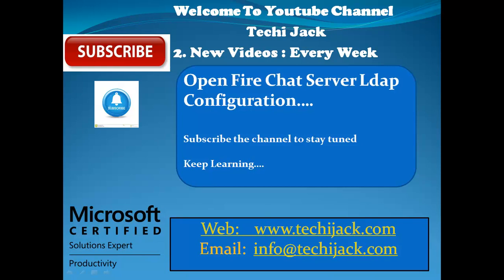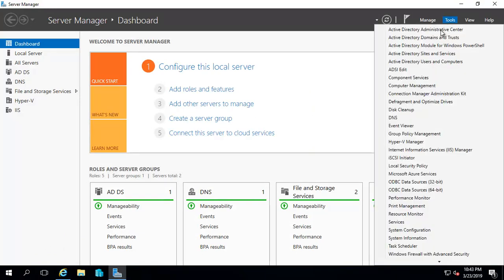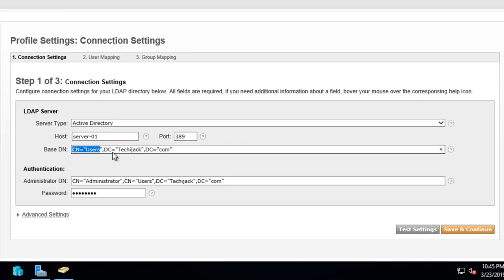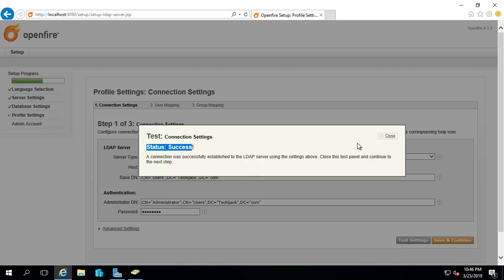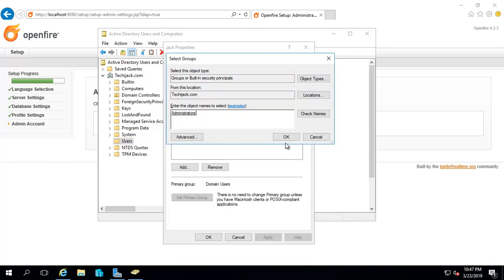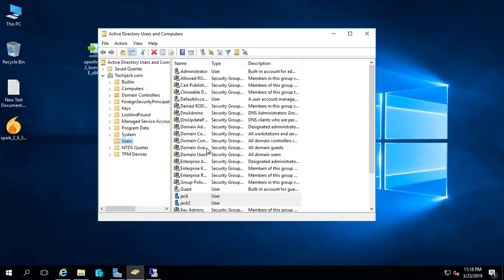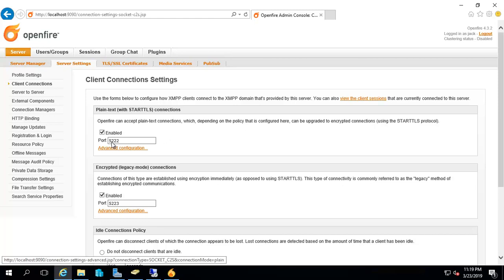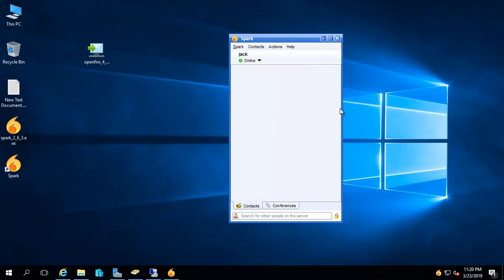Configure Openfire Ldap Configuration With Active Directory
Hello Everyone,

About this video : In this video we will see how to configure open fire server with ldap on windows server 2016. You can configure open fire chat server with ldap.

I assure you that after watching this video, you will be able to configure your open fire chat server with ldap settings.

So get ready to configure openfire with ldap on windows server 2016 and start chatting with spark client.

My motive is to provide complete training for windows server, Exchange Server, Mcse, CCNA and other technical Knowledge related to IT, like cloud computing with AWS and Microsoft Azure.